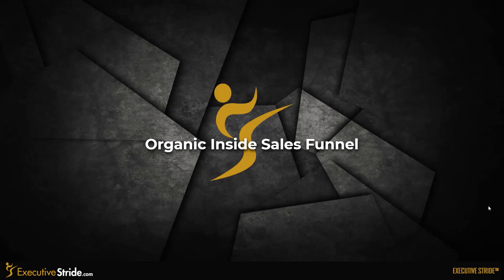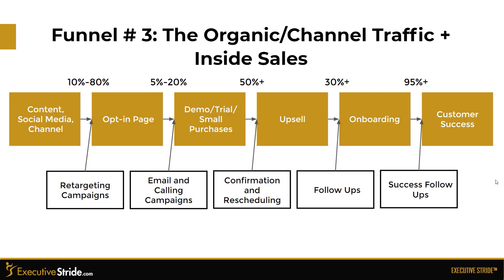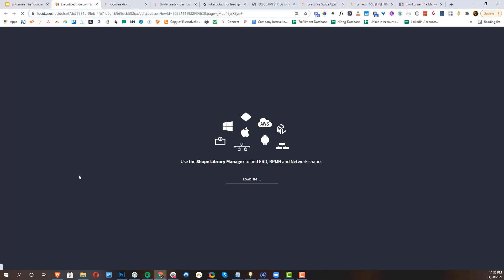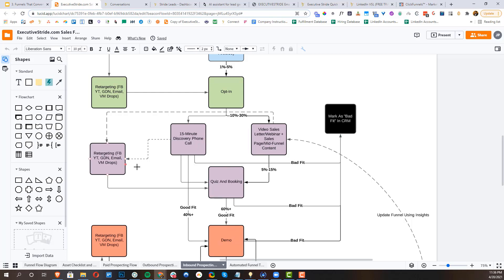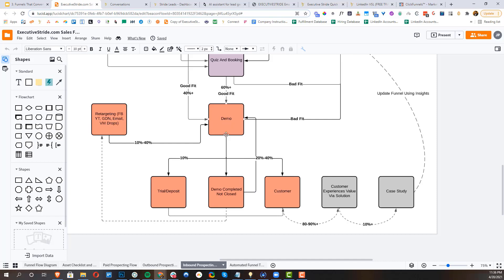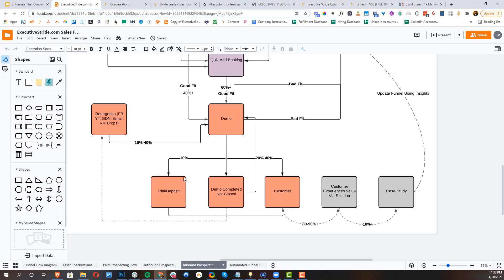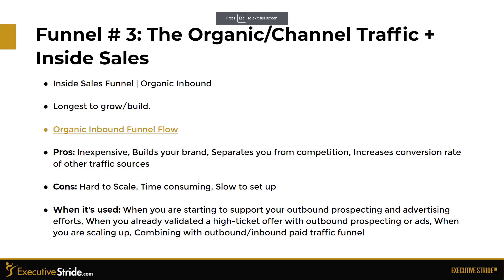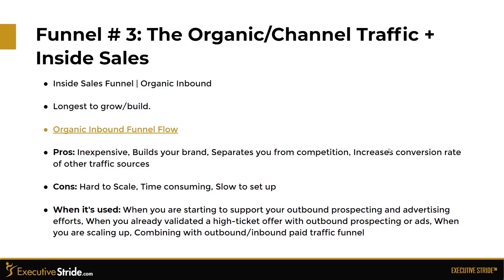Organic Traffic Inside Sales Funnel - Leads For Your Coaching Biz | Josh Pocock - Executive Stride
Ever wondered how to automate your client acquisition so that you and your sales teams calendar stays packed to the brim with warm prospects 24/7? Now you can do this by leveraging an organic traffic inside sales funnel! 🤑

There are multiple different types of funnels that work and some may be better for your specific business/offer. We go over and provide all funnel types with optimized proven templates that are customized for our clients to ensure that they can succeed in the shortest amount of time possible.

If you're interested in learning more about how we help Coaches, Consultants, Marketing Agencies, and SaaS companies scale to $100k+ per month in 6 months or less with advanced marketing tactics that are packaged and customized to your specific business and goals so you don't have to worry about all the technical trial and error that can take years to get right; then fill out our quiz and book a call below:

🏆 Also if you want TONS of FREE VALUE (Resources, Templates, & Exclusive Tutorials) Then make sure to join our Free Facebook Group

Want to learn how to build a Facebook Group that you can leverage to make $100k/month?

🏆 SOME CASE STUDIES:
We've helped over 300+ companies scale predictably - a few clients include:

- All Essentials Financial (61 Demos $0 $2.5 Million Investment Deal Secured in 2 Mo)
- Energy Efficiency Standards 638 Demos (0-$1M ARR in 12 Mo)
- Home Quality Services 1025 Demos ($2-$3M ARR in 11 Mo)

ExecutiveStride.com, ExecutiveStride, Executive Stride, Utopian Marketing, UtopianMarketing, UtopianMarketing.com, Josh Pocock, JoshPocock, Josh Pocock.com

Josh Pocock
Founder - ExecutiveStride.com